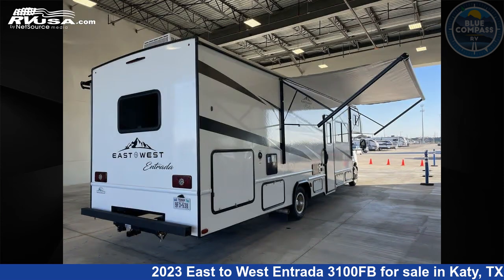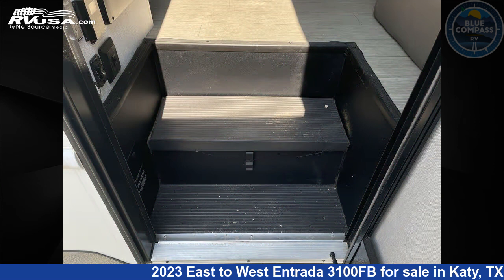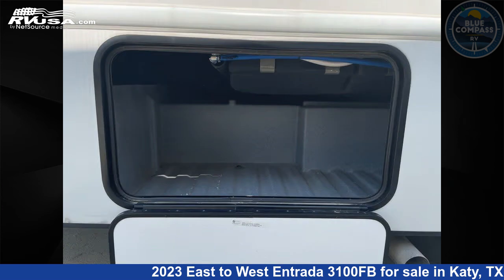Eye-catching 2023 East to West Entrada Class C RV For Sale in Katy, TX | RVUSA.com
This 2023 East to West Entrada 3100FB is a Class C RV. It is located in Katy, TX 77494 and is offered for sale by Blue Compass RV Katy. This New East to West Is 32' 0" in length and features a GRANITE PEAK interior, sleeps 8, Slideout, and 35 gal fresh water capacity. The floorplan layout of this Class C features Bunk Over Cab, Bunkhouse, Rear Bedroom.

Blue Compass RV Katy is a dealer for brands like: American Coach, Braxton Creek, Coachmen, East to West, Forest River, Grand Design, Highland Ridge, Thor Motor Coach, Vanleigh, Winnebago and offers the following rv services: Parts/Accessories, Service. They stock rv types such as: Class A, Class B, Class C, Fifth Wheel, Super C, Toy Hauler, Travel Trailer. For more information and pricing on this unit, To see all units available for sale by Blue Compass RV Katy,